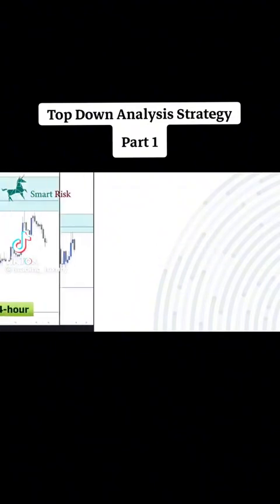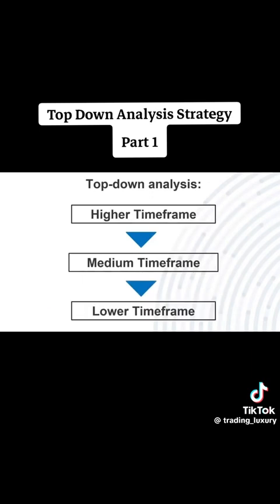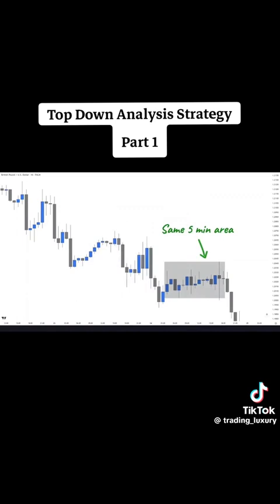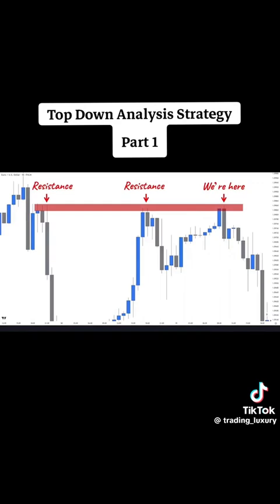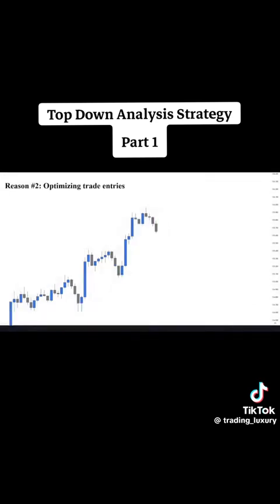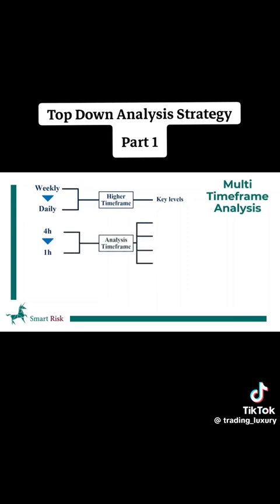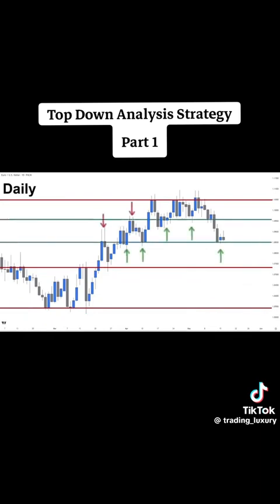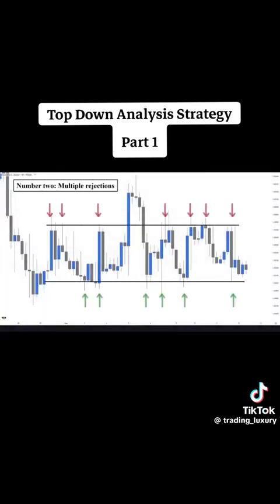Topdown analysis breakdown….. Learn and Earn